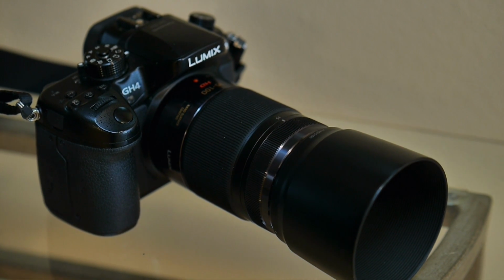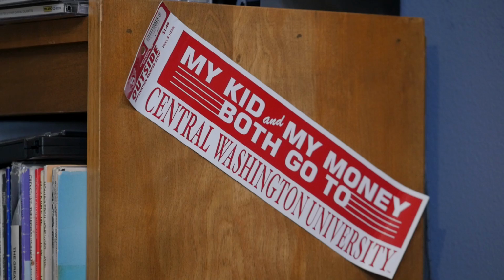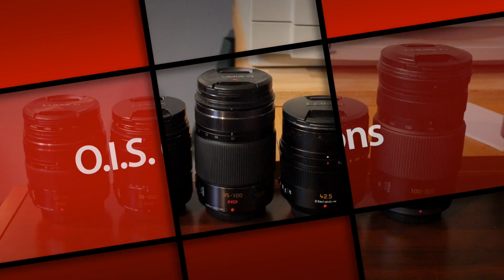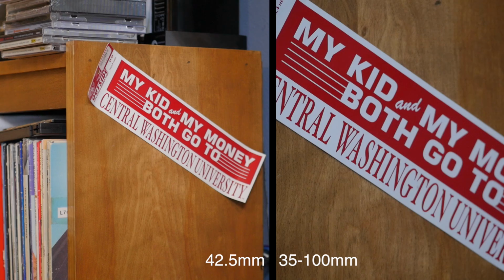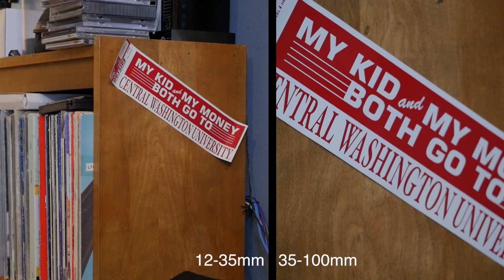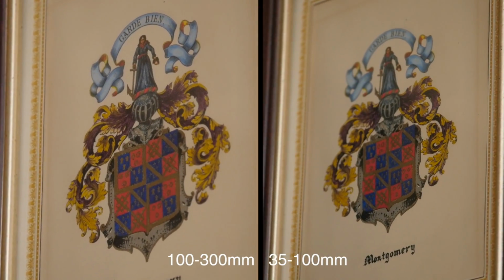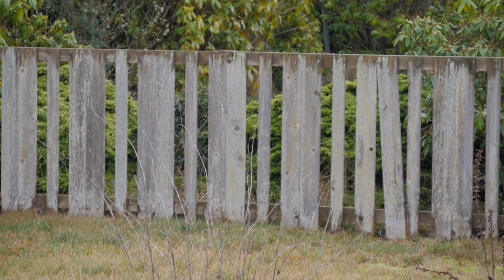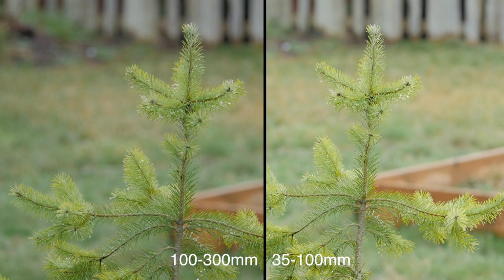150122 Lumix 35 100 Firmware